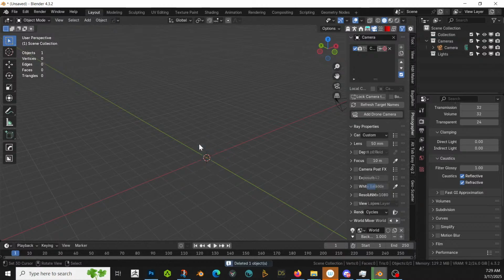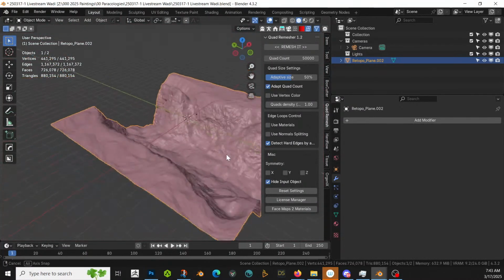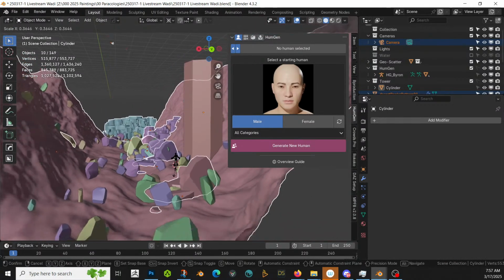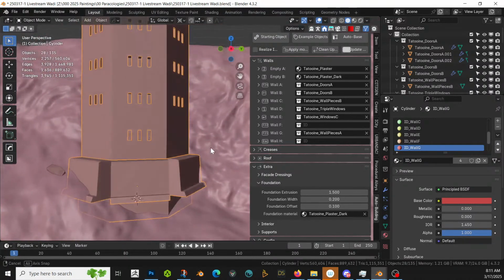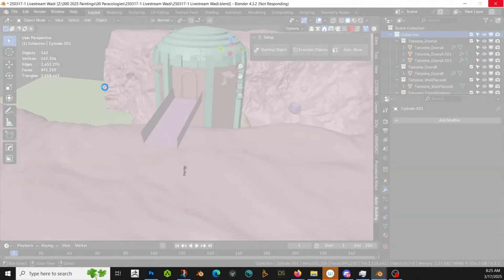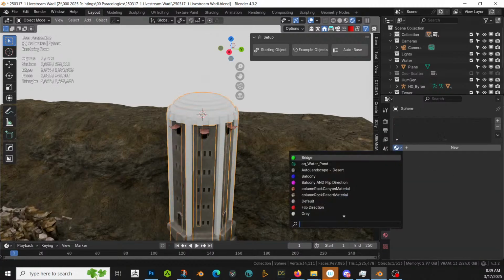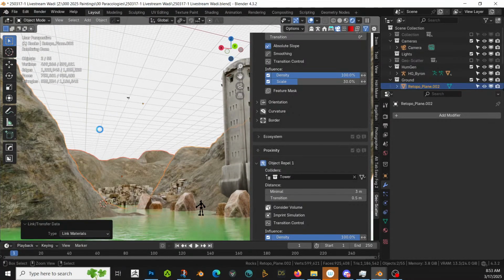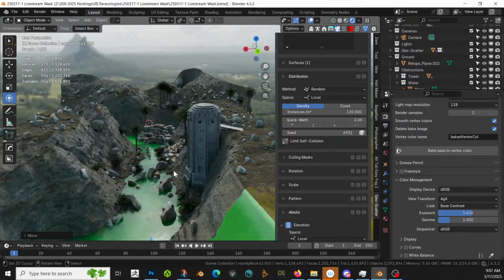Scifi Desert Wadi Environment in Blender